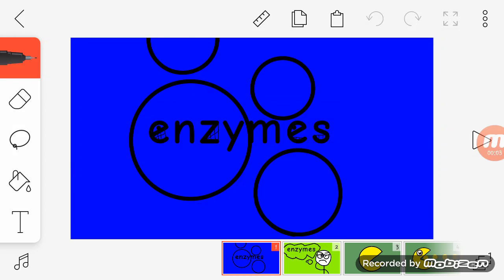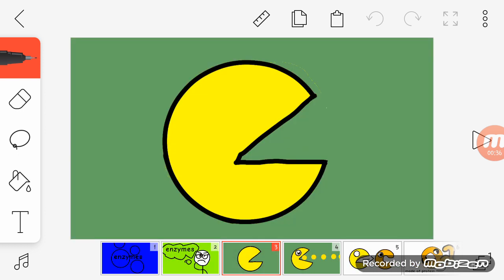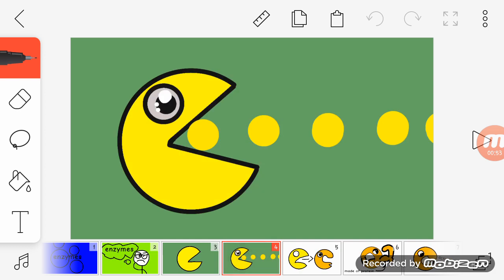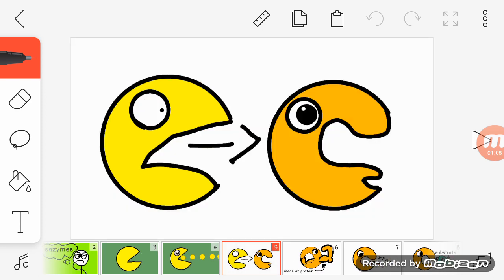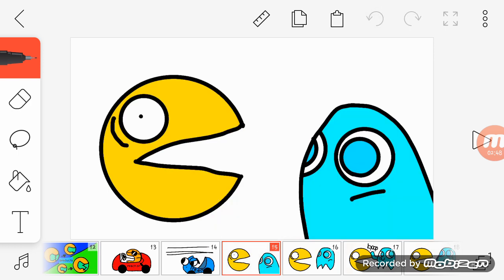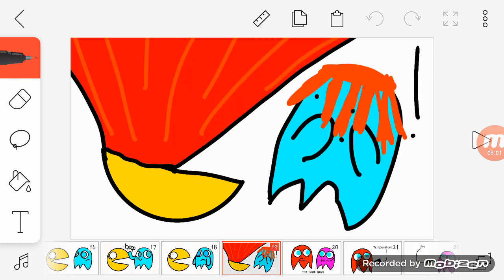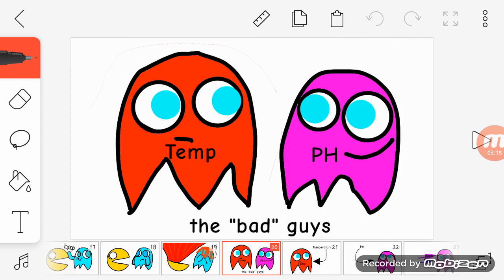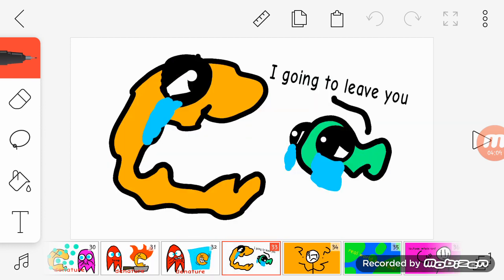science n learn s1 ep1: enzymes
10 LIKES = new episode